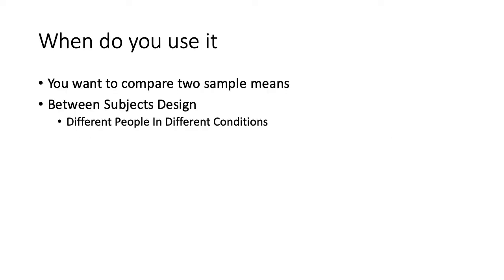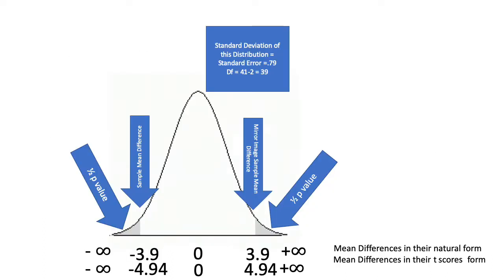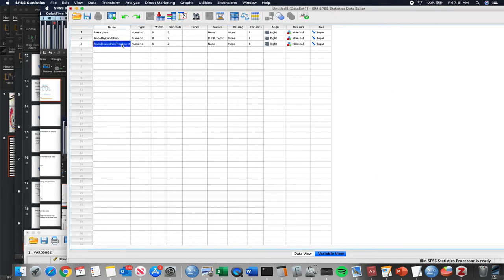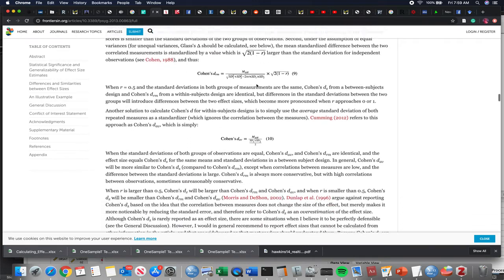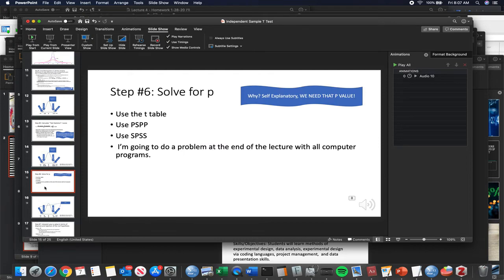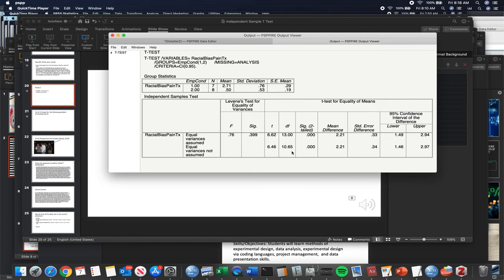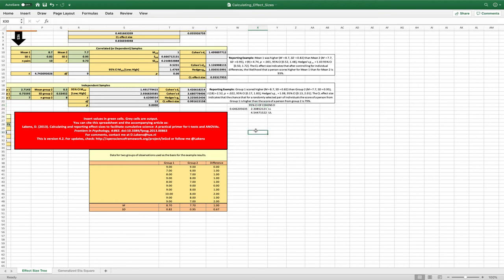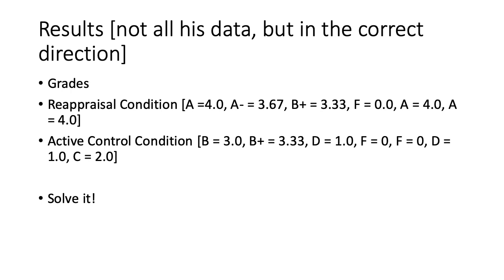Lecture 7 IND SAMPLES T TEST